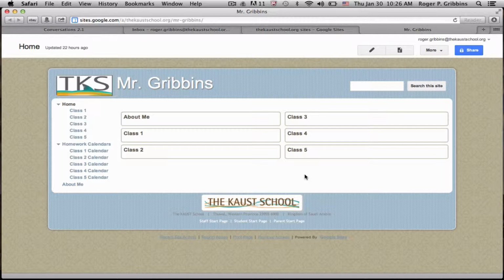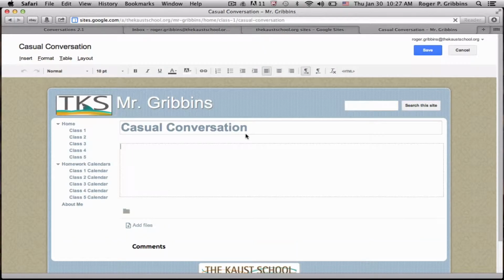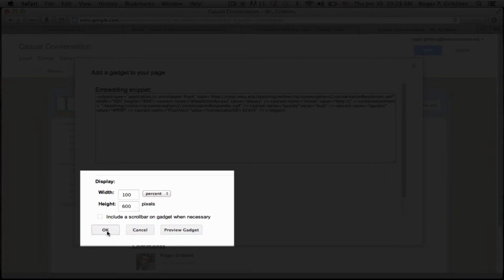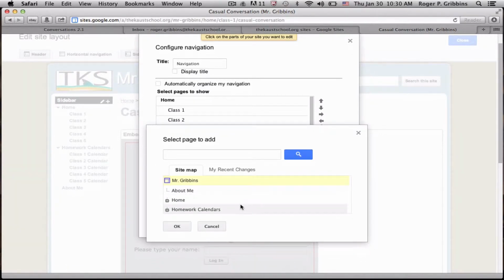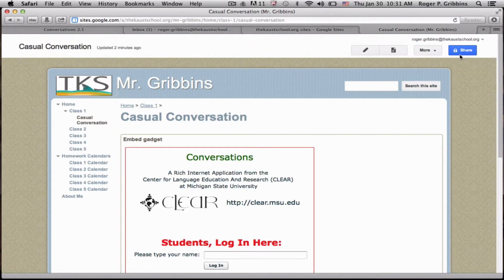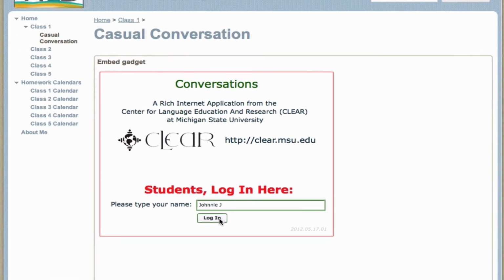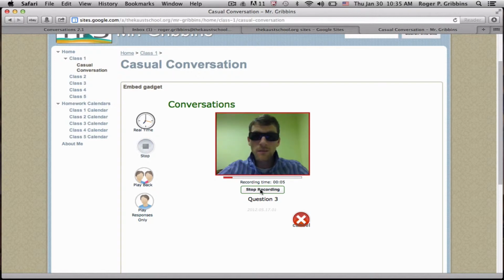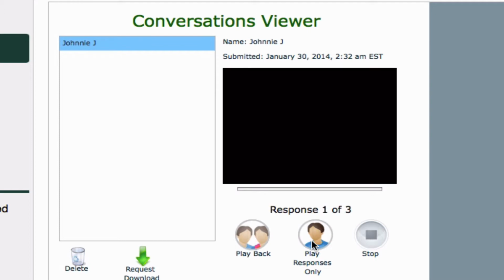Uploading a Conversation to Google Sites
How to upload a Conversation to your Google Website